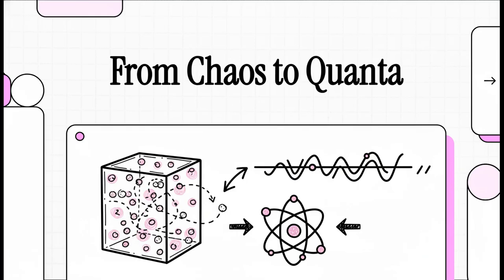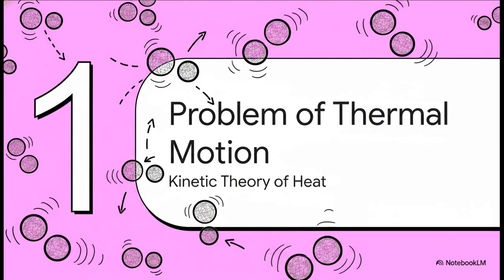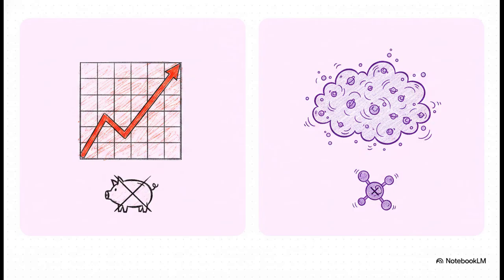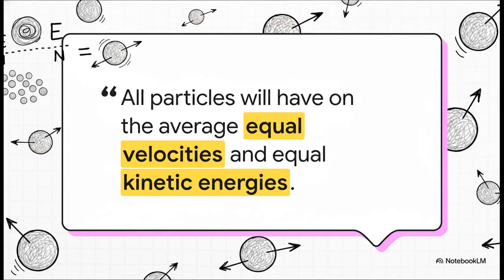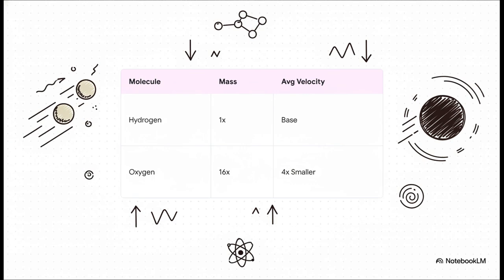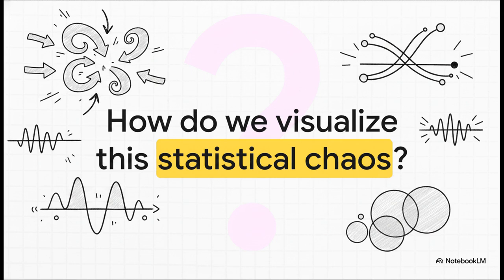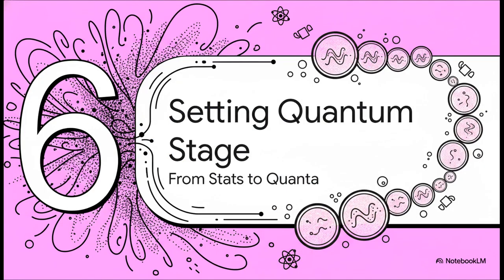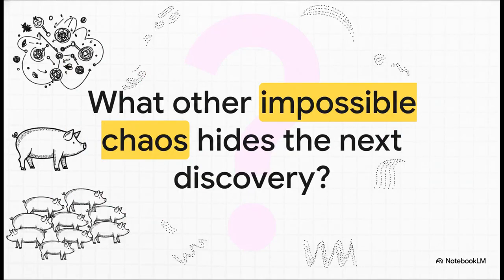How Molecular Averages Accidentally Unlocked the Quantum Universe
Dive into the "fascinating pivot" in physics where scientists stopped trying to do the impossible and instead discovered the nature of reality. This video explores the transition from the chaotic thermal motion of trillions of molecules to the groundbreaking discovery of energy quanta